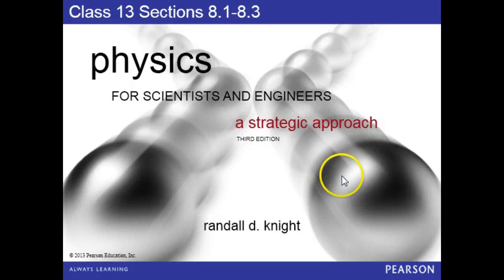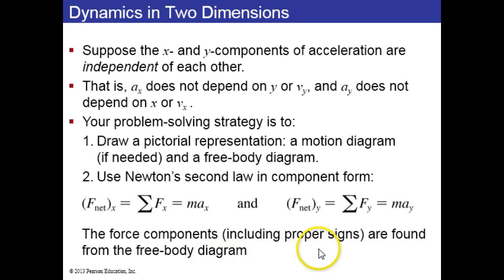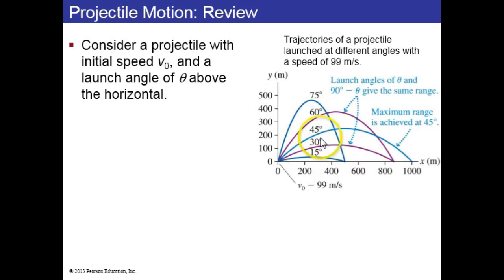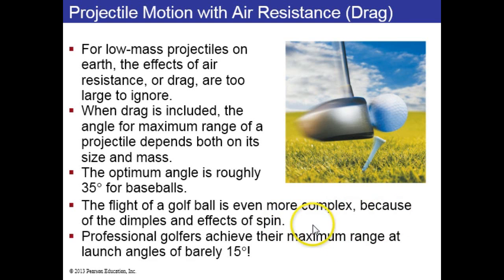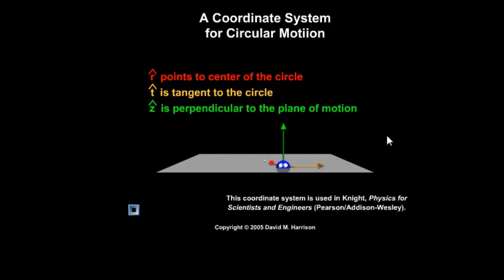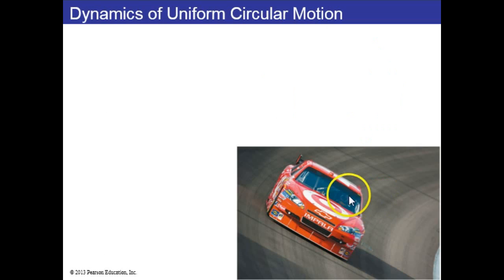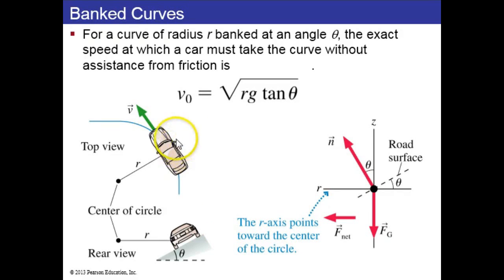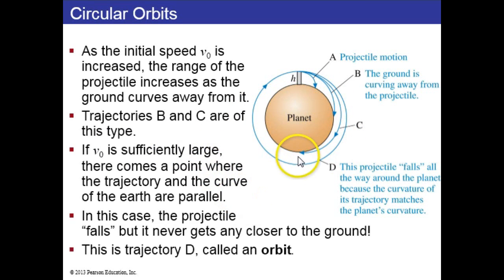PHY131 Preclass 13